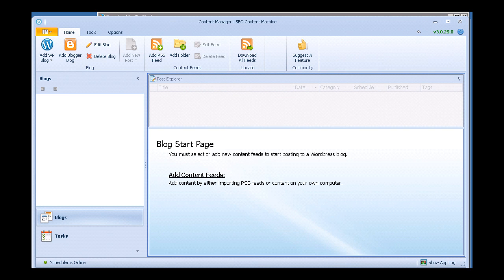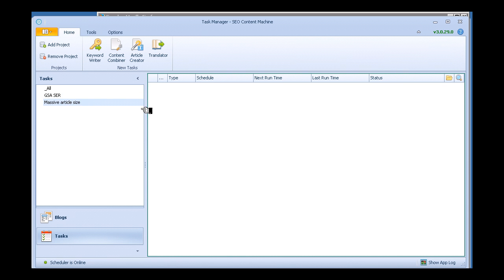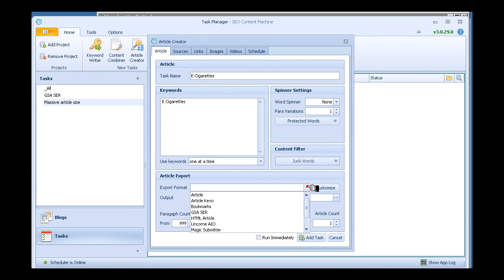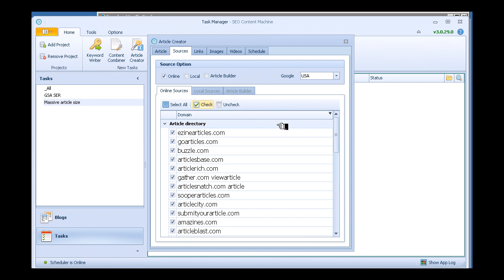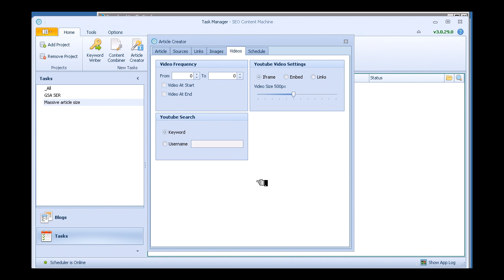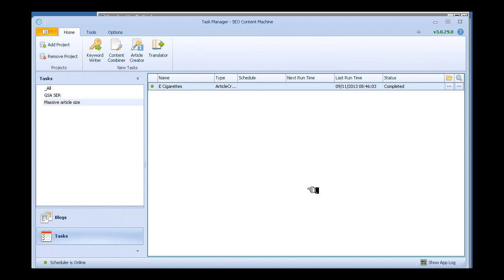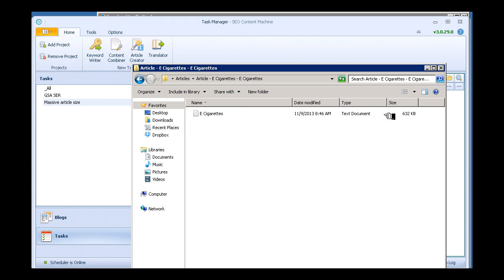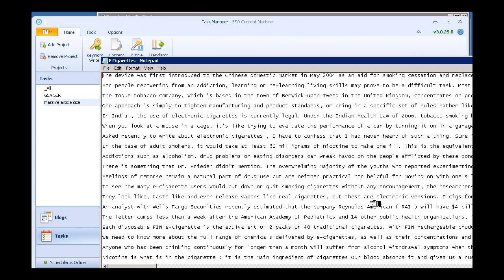SCM How To Generate Massive Article Size